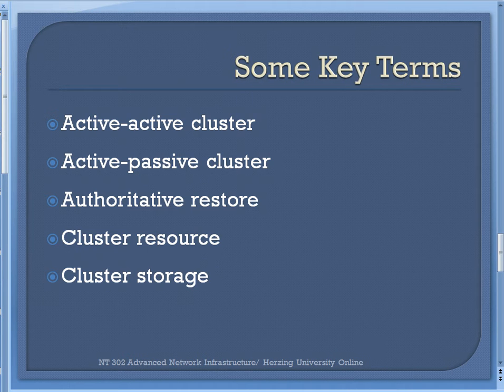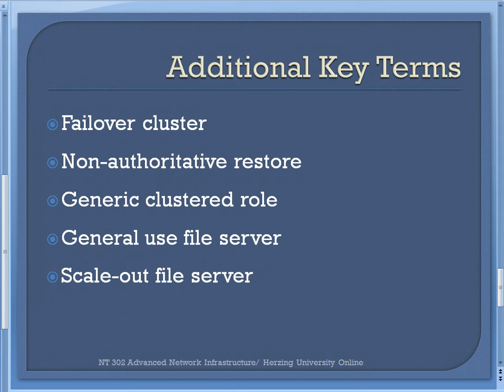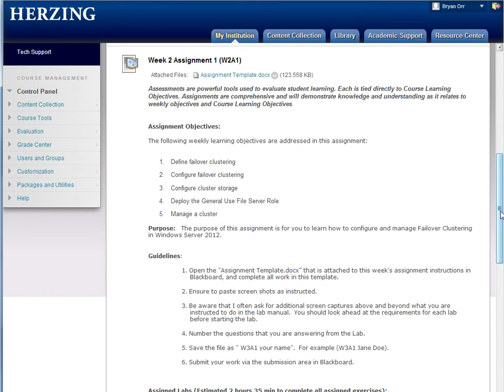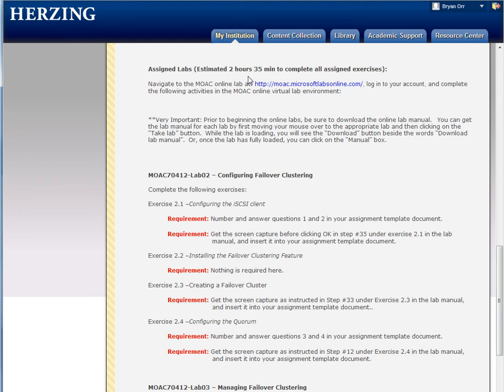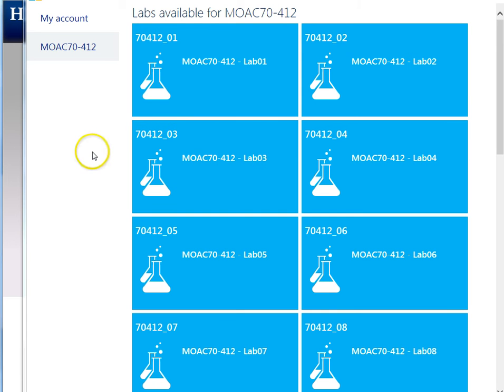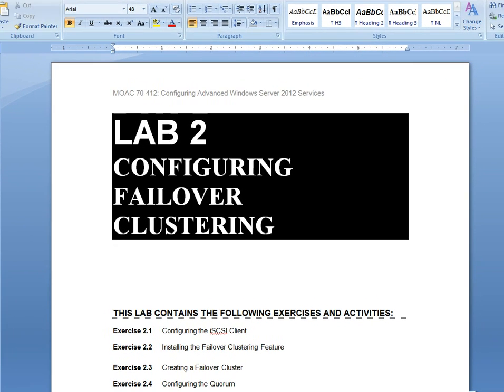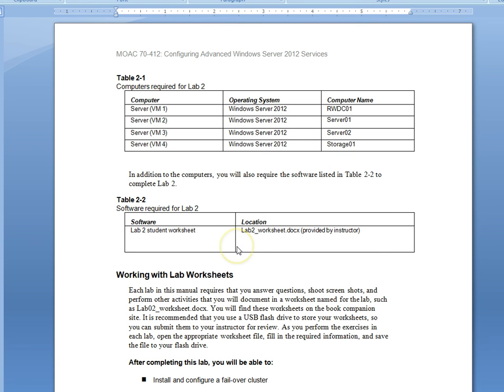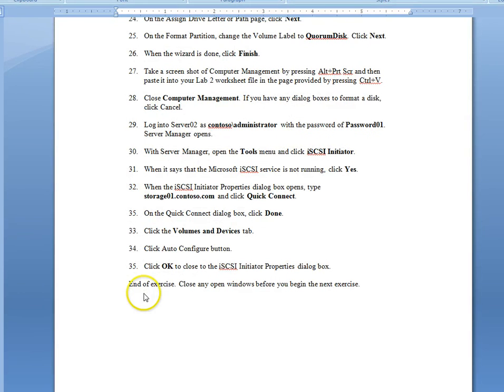NT 302 W2P1 Part 2